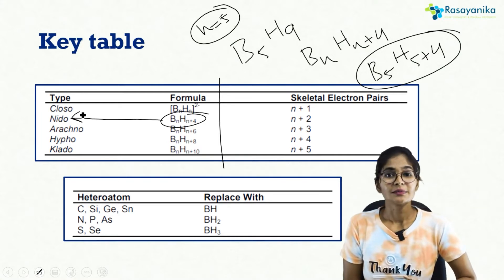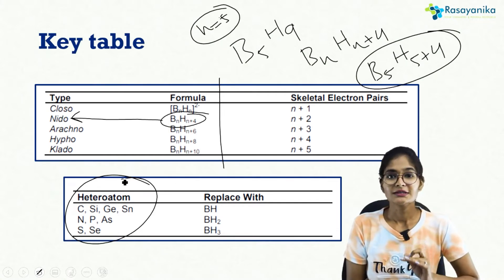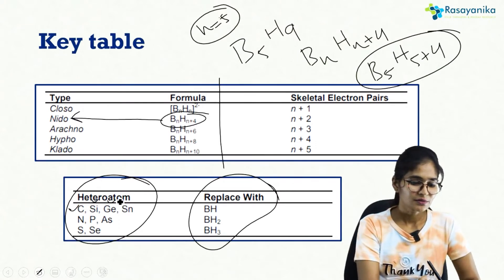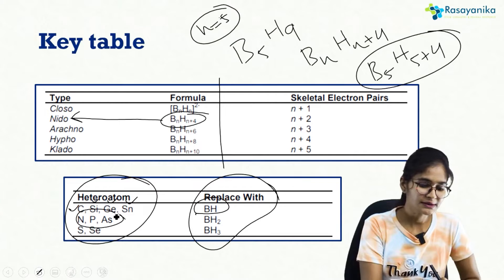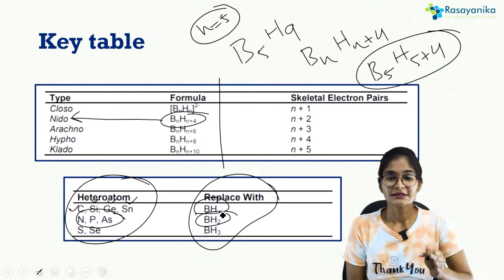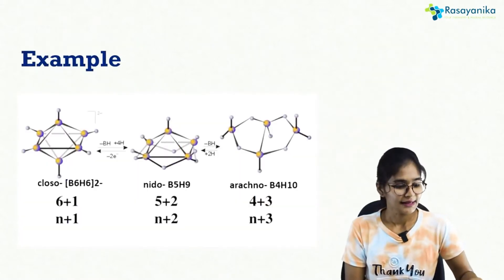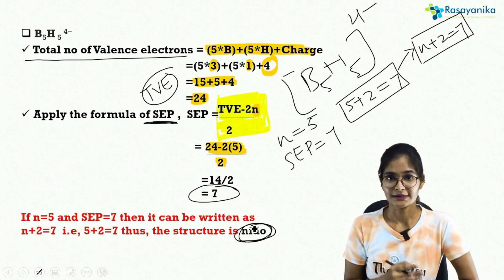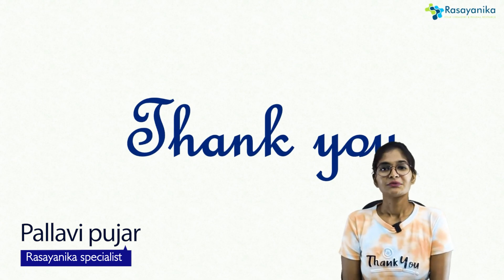Wade's Rule - Master CSIR NET Organometallic Chemistry Important Concept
Wade's Rule - Master CSIR NET Organometallic Chemistry Important Concept. CSIR NET chemical science important topic. CSIR NET Organometallic Chemistry Important Concept. Wade's Rule Video. Wade's Rule Explanation. Learn Wade's Rule. Wade's Rule explained. CSIR NET chemical science lecture.

Get a Personal Guru, Excel in your Dream Exam
Includes Coaching for CSIR NET Dec 2022, June 2023 + Free CRISPR Cas9 Internship
👉 Starts 5th September 2022
👉 Grab FREE CRISPR Cas9 Internship with this Course